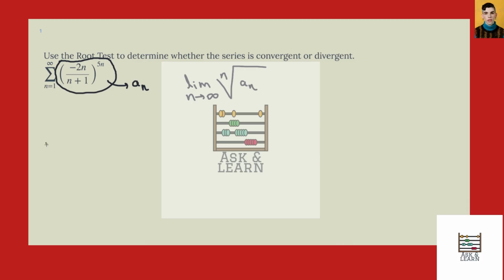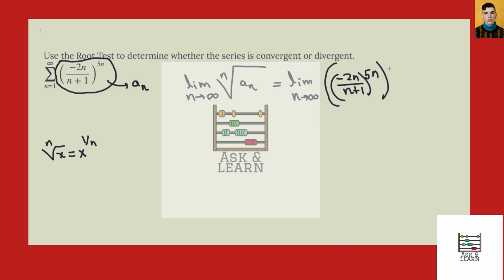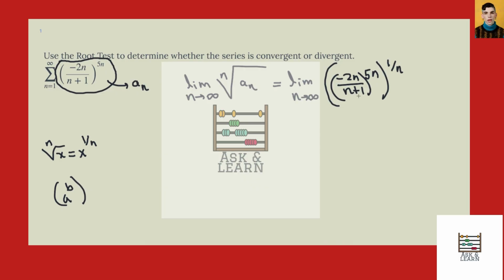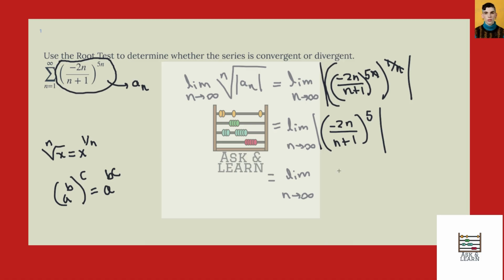Use the Ratio Test to determine whether the series is convergent or divergent.